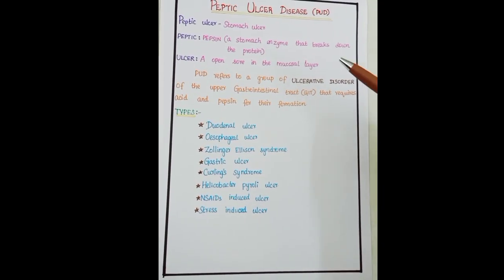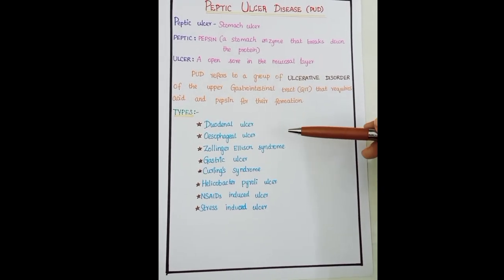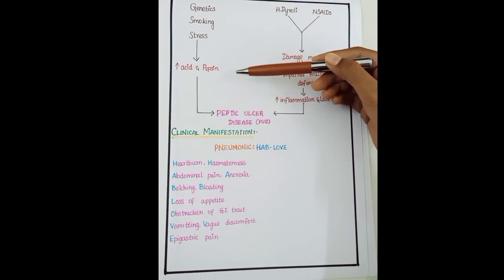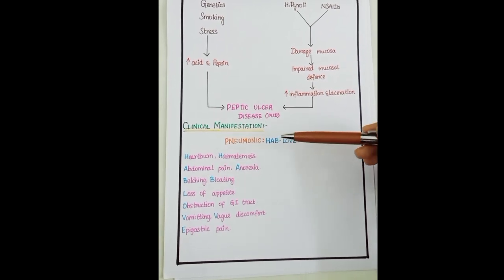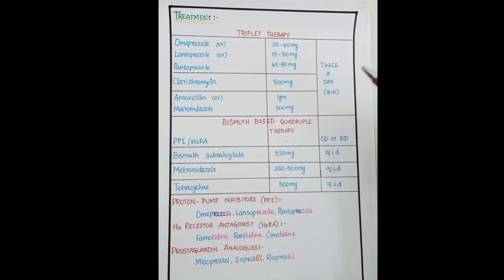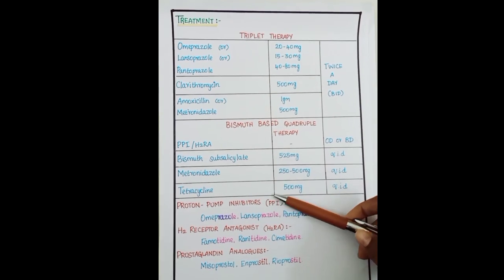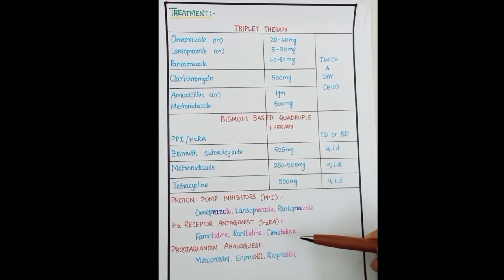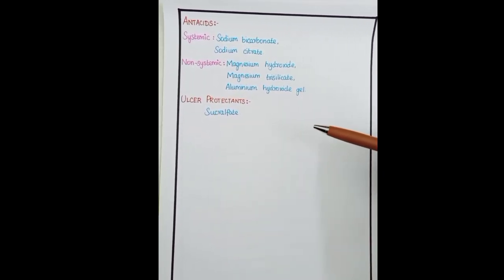PEPTIC ULCER DISEASE (PUD)-Types, Etiology, symptoms, pathphysiology, treatment-detailed explanation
In this video we explained about the definition, types, etiology, pathophysiology, clinical manifestations, treatment of the Peptic ulcer disease.